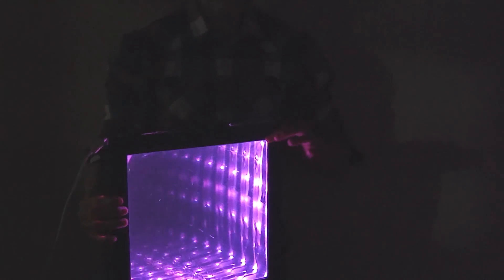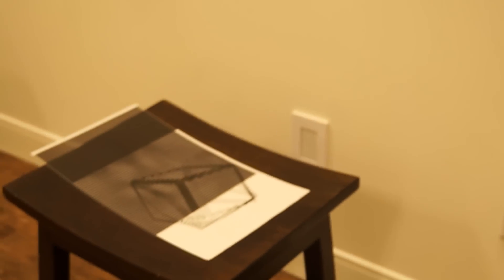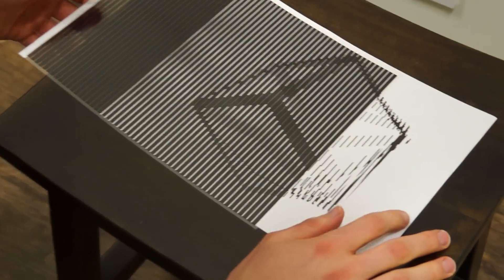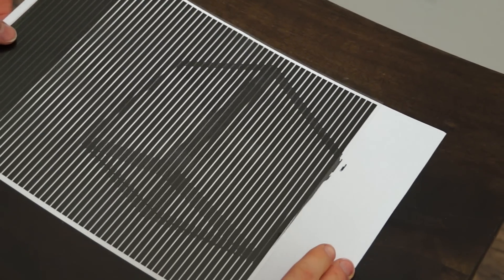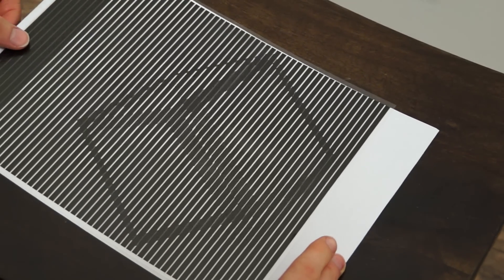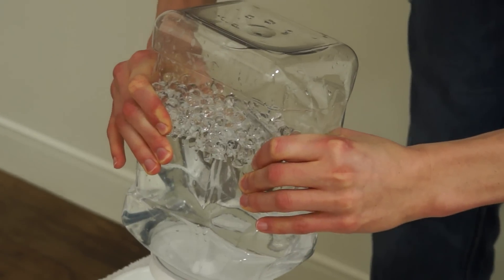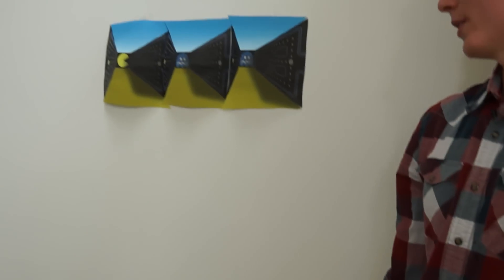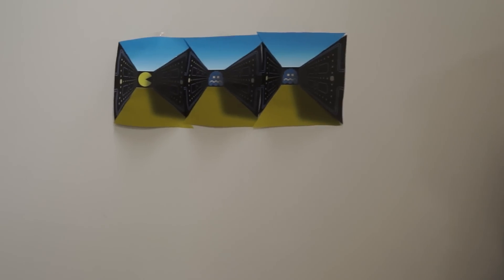Nothing Is As It Seems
science of godzilla
science of xmen
science of superheroes
science of minecraft
science of spiderman
science of interstellar
interstellar explained
what if a kamehameha hit you
science of money
science of pokemon

jacksci